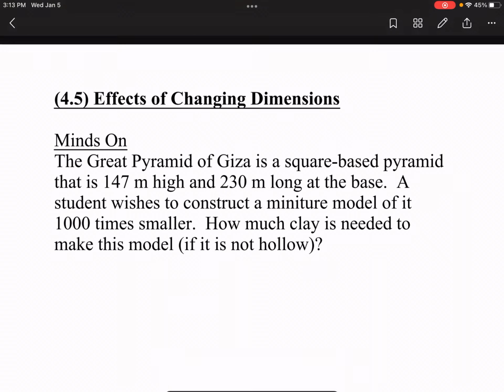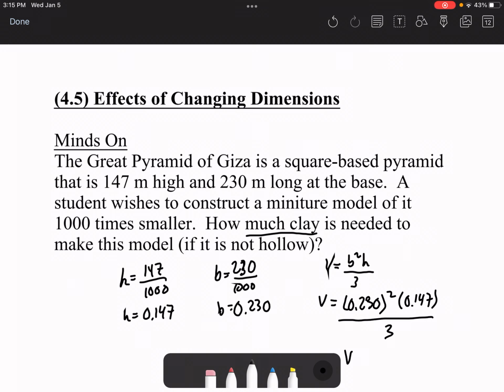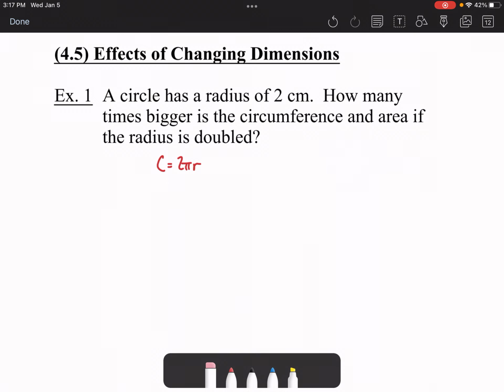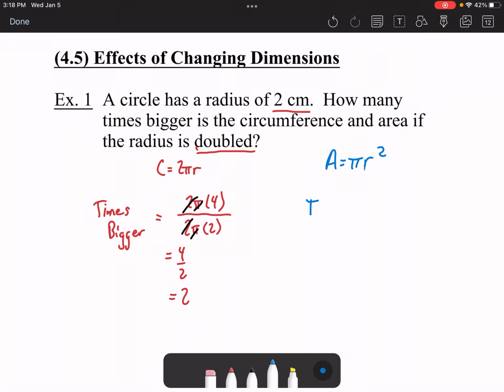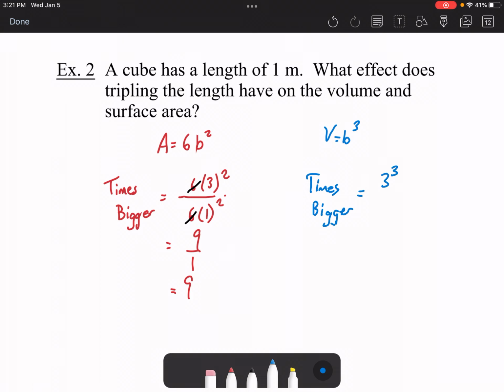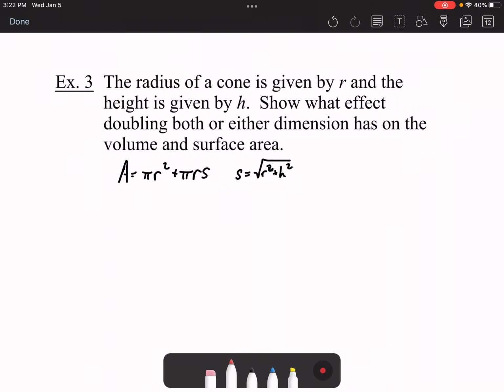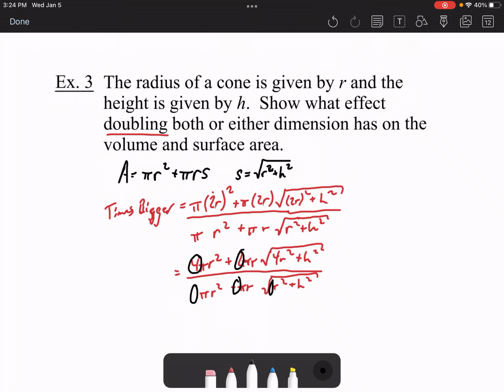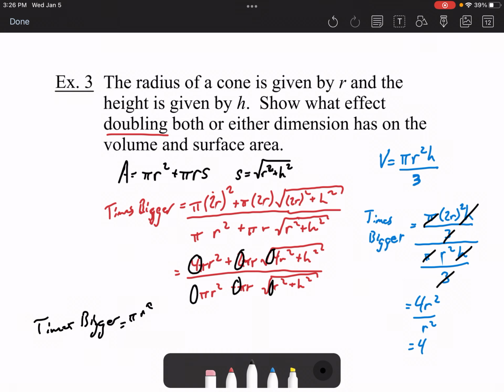MTH1WA Lesson 4.5